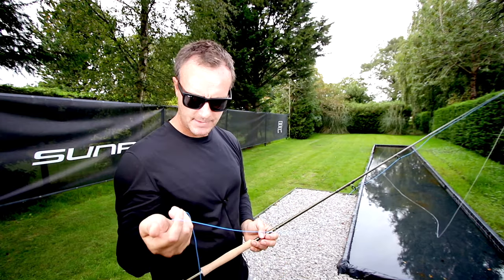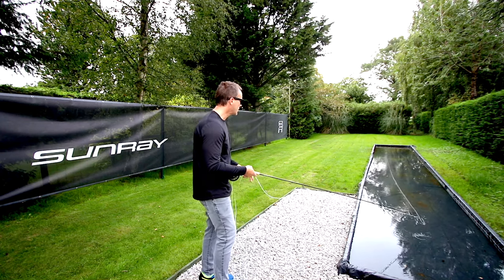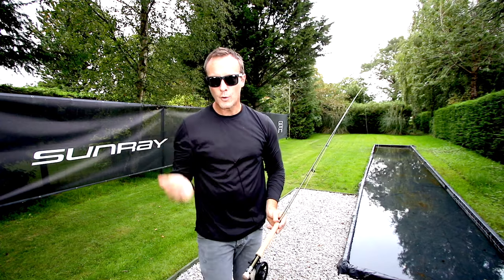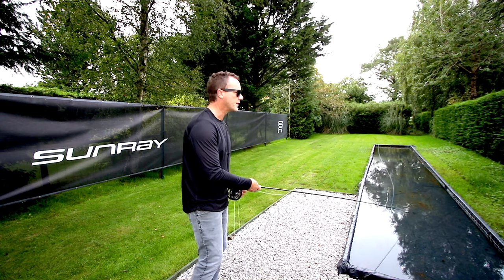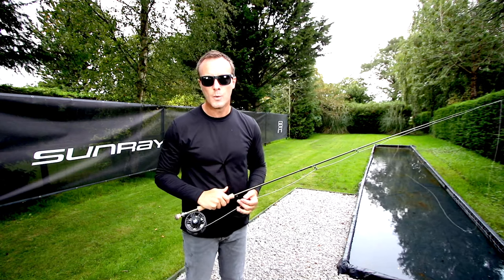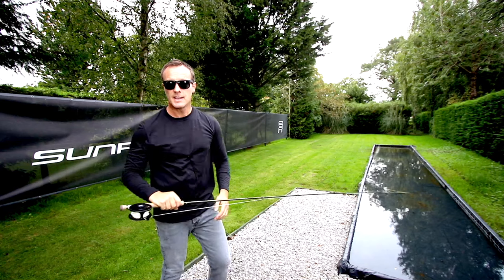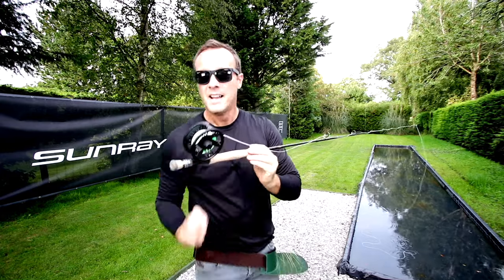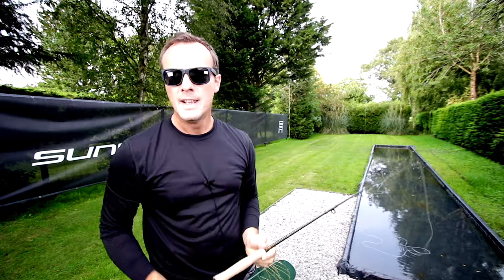How to use the Overhang Marker | Sunray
In 2014 we helped change fly fishing and how fishing tackle is sold online. Sunray micro thin fly lines pioneered the movement from heavy, thick fly fishing lines to low diameter fly lines that cast further and land more gently. Our fly rods bend deeper and they protect light tippets. Our goal is to make fly fishing gear that spooks less fish, hooks more fish and lands more fish in a way that is kinder to the fish. See all our fly fishing products here →

In 2014 we helped change fly fishing and how fishing tackle is sold online. Sunray micro thin fly lines pioneered the movement from heavy, thick fly fishing lines to low diameter fly lines that cast further and land more gently. Our fly rods bend deeper and they protect light tippets. Our goal is to make fly fishing gear that spooks less fish, hooks more fish and lands more fish in a way that is kinder to the fish. The number 1 fault we see when teaching is when people slip line into their false casts, lengthening line each time until they have too much line in the air to handle. They think that by increasing the amount of line in the air before you make the final cast, you will get further. This is rarely the case. The real solution is to have the optimal amount of overhang before you make the final cast.

WHAT IS OVERHANG?
Overhang is the amount of thin running line you have out of the rod tip before you release the cast. The thinner running line can't manage to keep the thicker head or belly of the line in the air for long, and extending too much thin overhang makes the cast collapse. Knowing how much thin overhang each line can manage is critical. Professional casters can feel that amount instinctively. Most casters cannot.

The overhang marker is a vividly coloured section of line in between the head and the running line which tells the caster exactly how much overhang each lin can manages before you reach the maximum overhang. It's at this moment that, if you release the cast, huge distances are achieved. Knowing when . to release the final cast is the number 1 technique you need to make consistently good casts.

The overhang marker is the World's first visual aid built into a fly line to tell the caster exactly how much line to have in the air before they make the final cast.